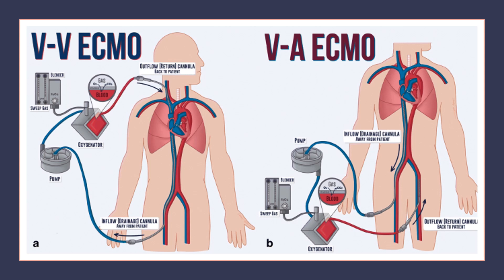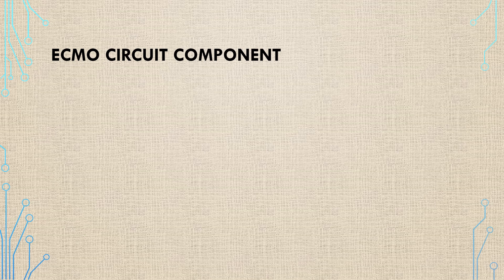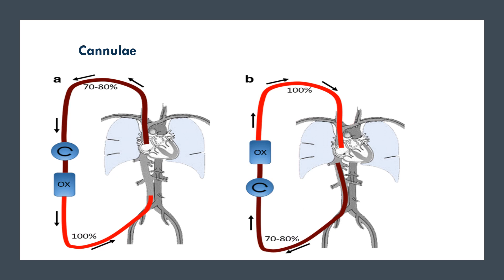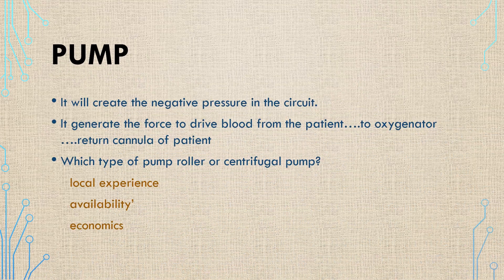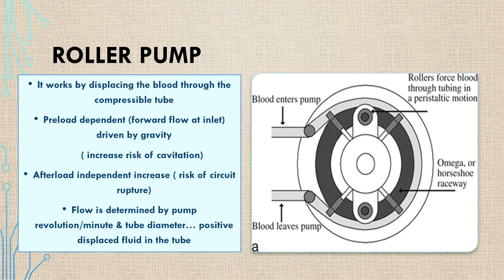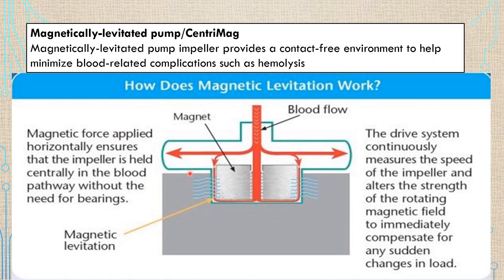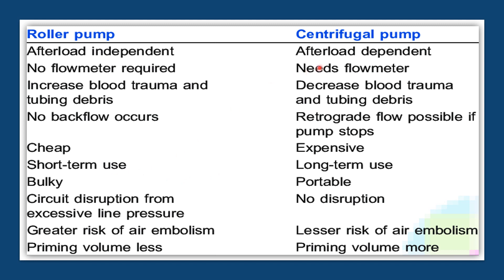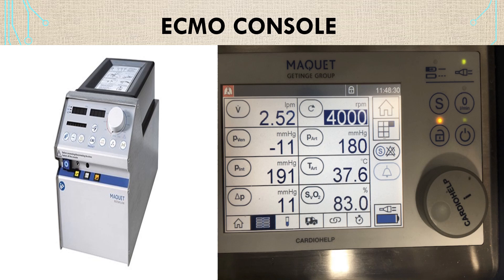ECMO(extracorporeal membrane oxygenation) circuit: part 1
This video explained ECMO (extracorporeal membrane oxygenation)circuit ( ECMO pump)